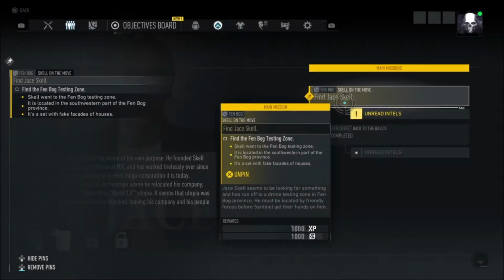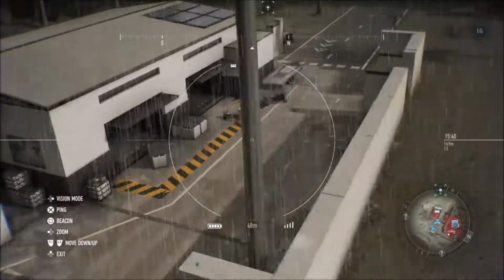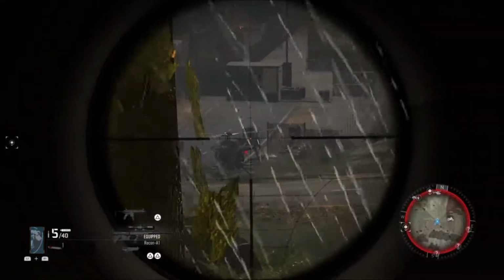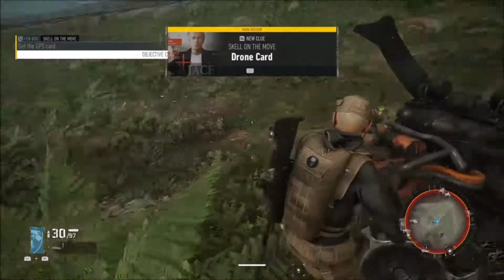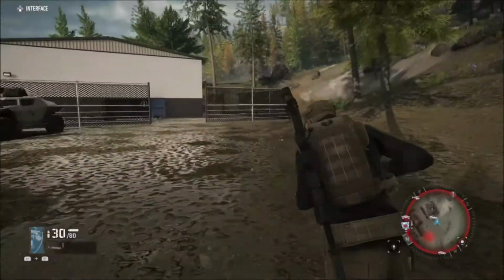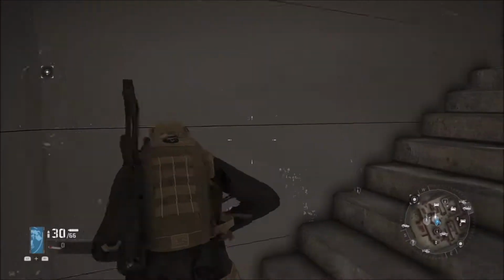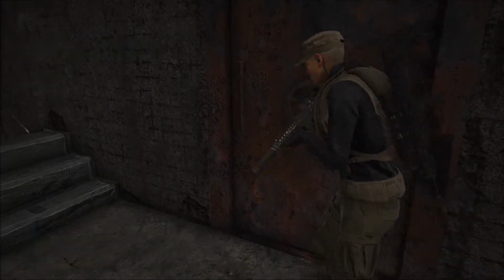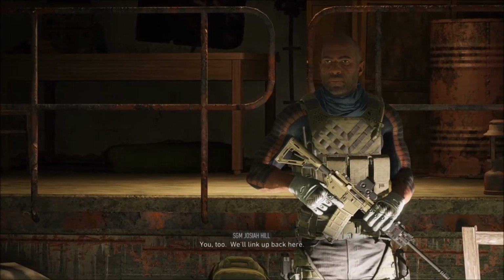GHOST RECON BREAKPOINT Walkthrough Gameplay | Part 5 Skell On The Move (PS4)(1080p)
This mission involves hardcore action as well as some laughs and fun. Seems like I just can't get the hang of stealth. AGAIN!